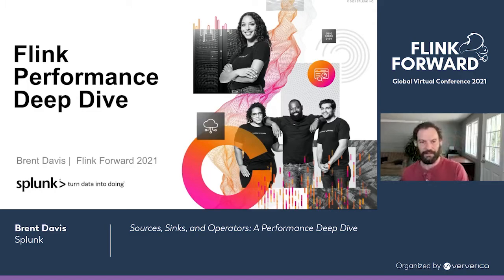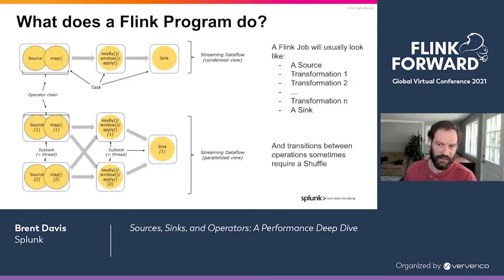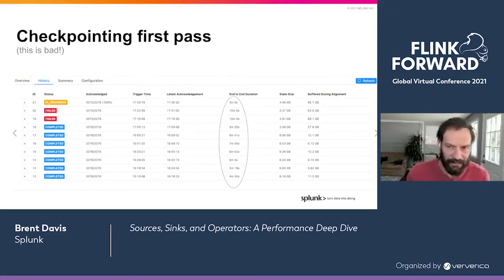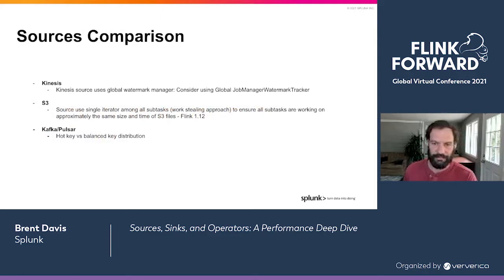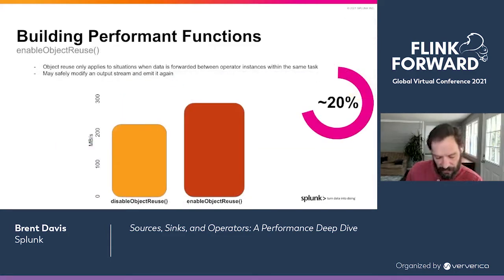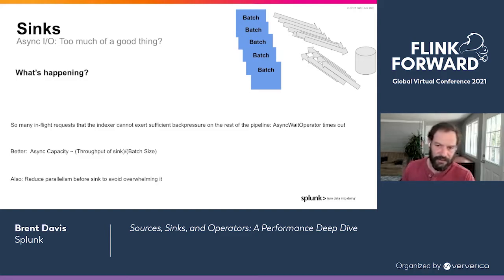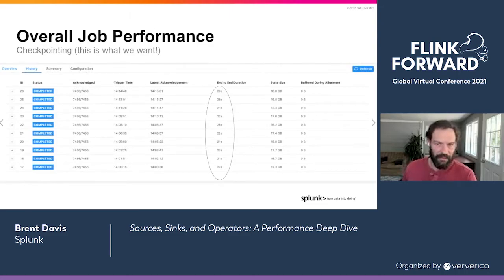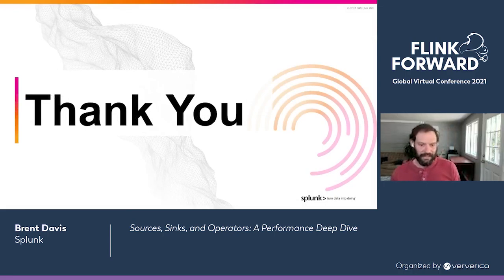Sources, Sinks, and Operators: A Performance Deep Dive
At Splunk we have built a Flink streaming infrastructure and scaled it to petabytes of data per day and millions of events per second. Along the way, we've learned a lot about writing performant operations in the DataStream API and putting together high-throughput pipelines. This talk will cover our real-life experiences in scaling for this throughput and the best practices we've learned along the way. We'll talk about aggregation, built-in functions, user-defined functions, the async I/O API, as well as discoveries around GC, Java object management, state backends, and serialization.

0:00 Introduction
1.07 Environmental & Performance Testing
3:57 The basic challenges
10:17 Sources
21:22 Sinks
25:10 Putting it all together